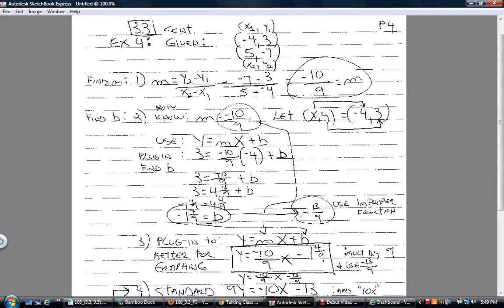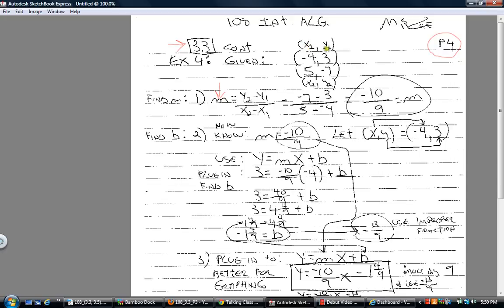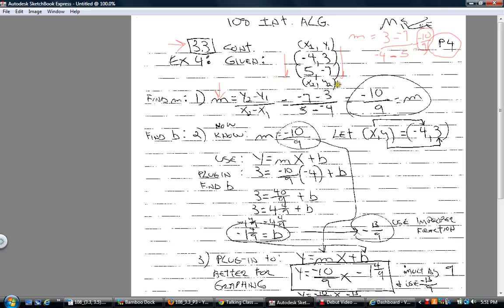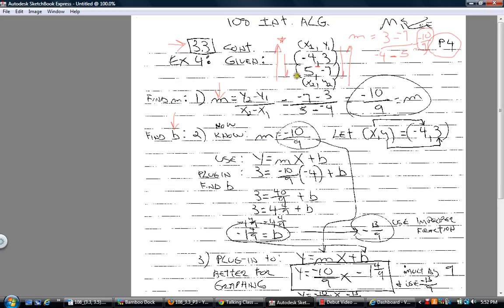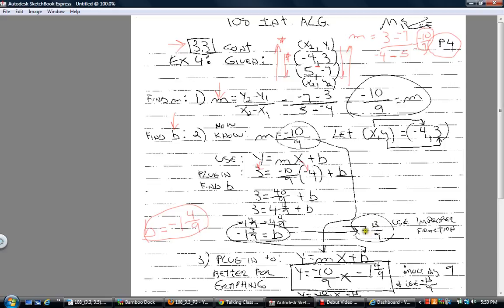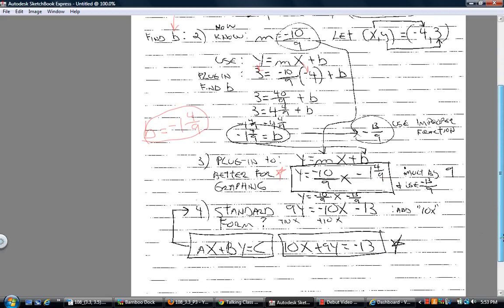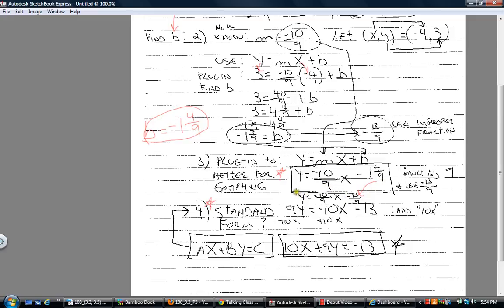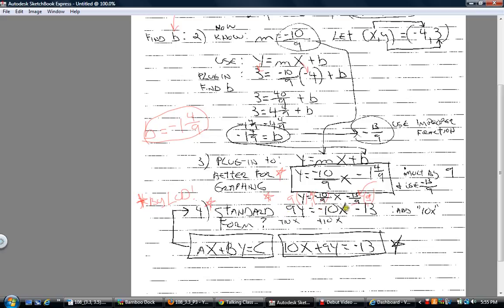108_3.3_P4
108_3.3_P4